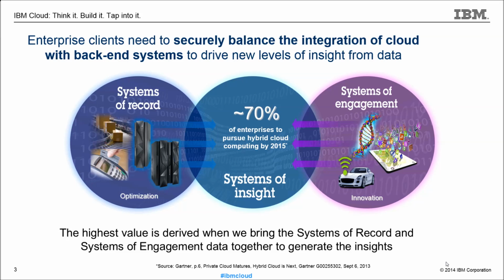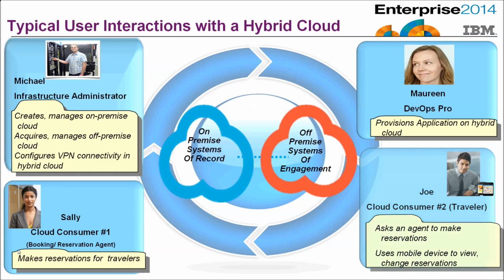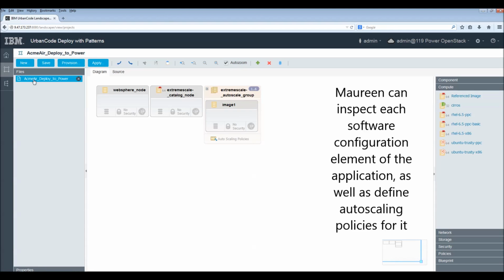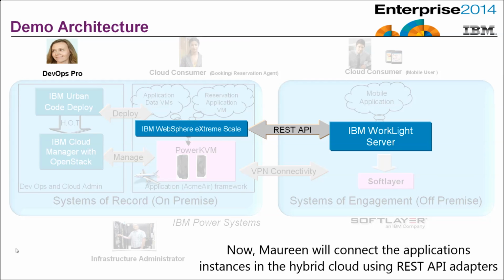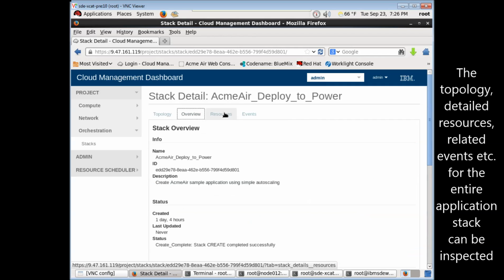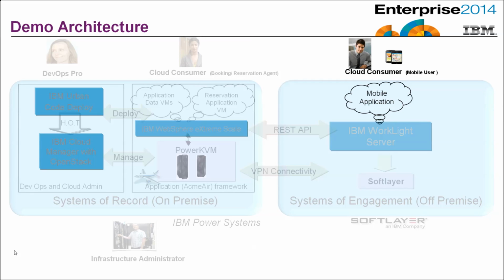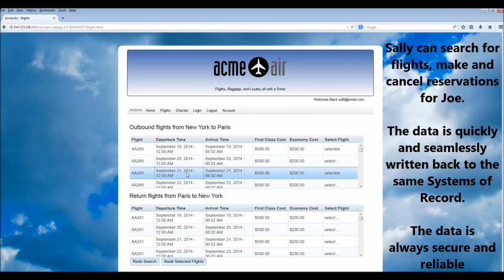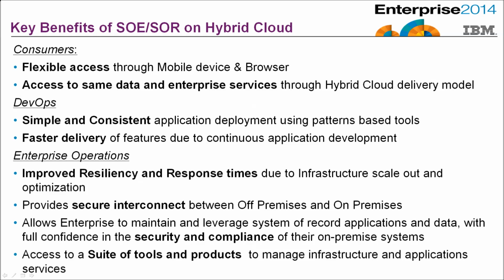Systems of Record and Systems of Engagement on Hybrid Cloud on IBM Power Systems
Solution center demo hosted by the IBM Software Defined Environments CTO team at IBM Enterprise 2014 conference.